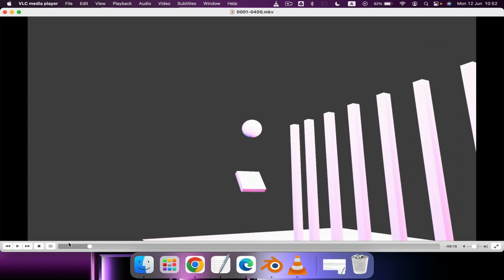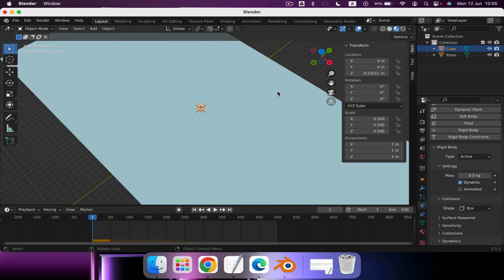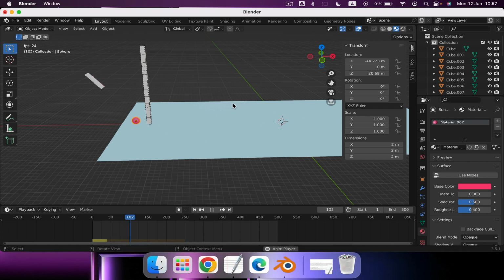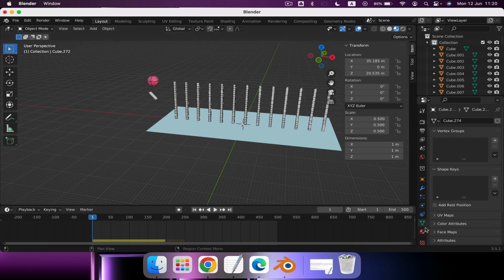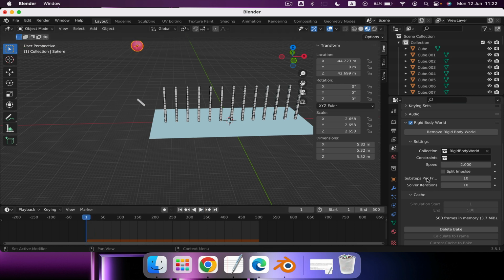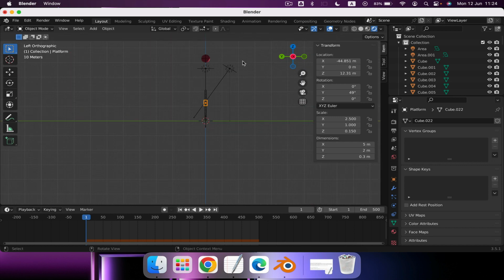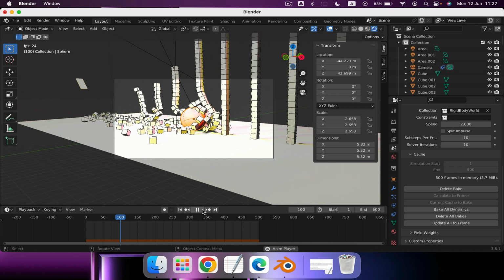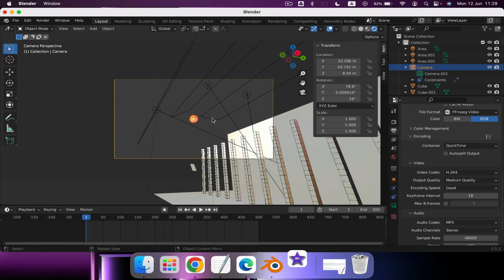Blender - Lesson 12 - Falling Towers of Cubes